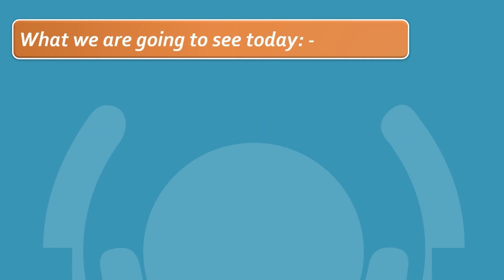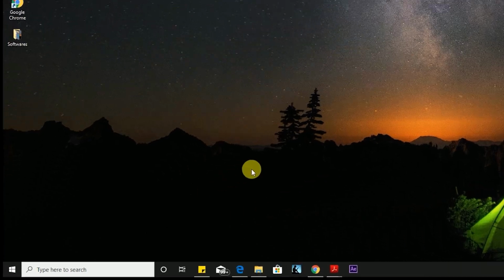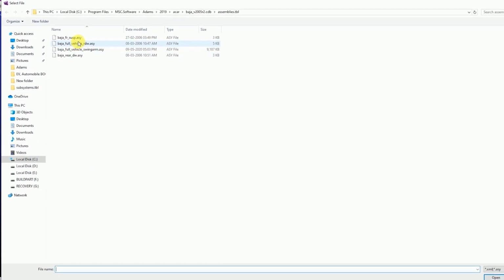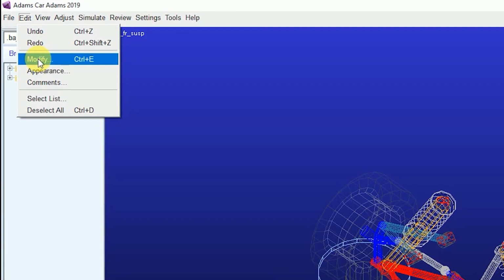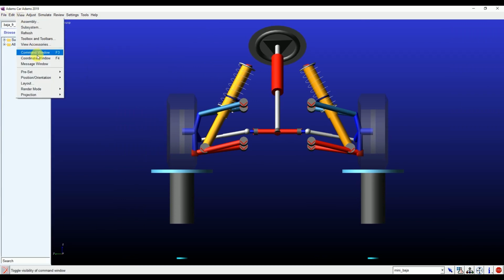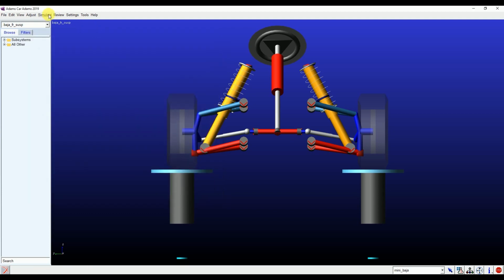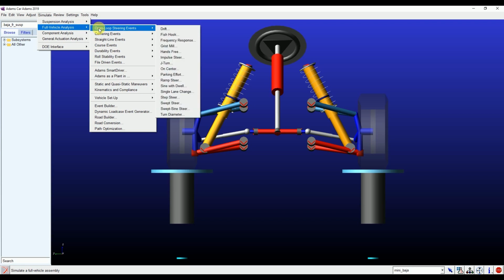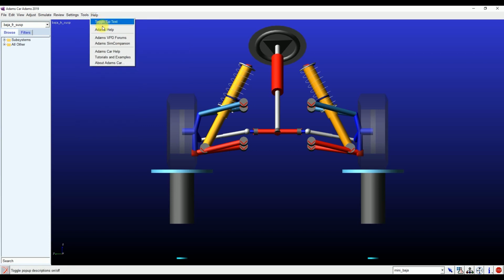🔴 ADAMS CAR TUTORIALS [Chapter one - MSC Adams car Interface] (latest 2020)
Chapter one in MSC ADAMS CAR TUTORIALS series: ADAMS CAR overview.
What we gonna see here today:-
Brief History of ADAMS CAR
Its interface
Template builder option
Types of models
types of simulation that we can perform
Post-processing of results
reading the existing template in ADAMS
 History Of MSC ADAMS CAR
ADAMS stands for Automatic dynamic analysis of the mechanical system.
The technology was implemented about 25 years ago.
Mechanical dynamics incorporated formed by researchers who developed the base ADAMS code at the University of Michigan, Ann Arbor, MI, USA. This software is a system based analysis interface.
The original product was ADAMS solver, an application that solves non-linear numerical equations. You build models in text format and then submit them to ADAMS solver.
In the early '90s, the ADAMS view was released, which allowed users to build, simulate, and examine results in a single environment.
Today MSC Software Corp. provides industry-specific products like ADAMS car, ADAMS driveline, and others.

Get Free Certification of Completion after completing the Adams Car Tutorial Playlist Completion.